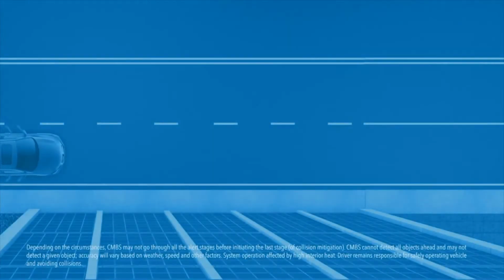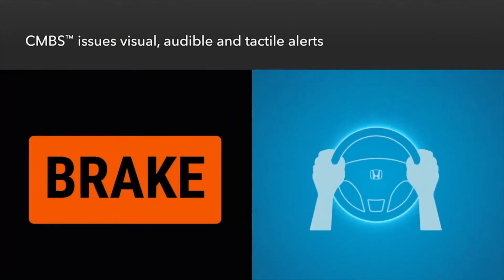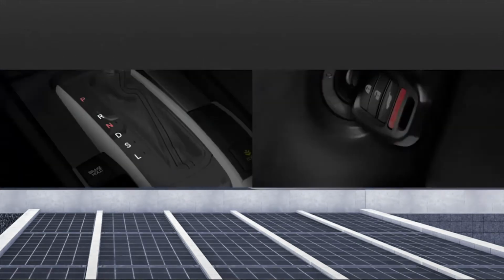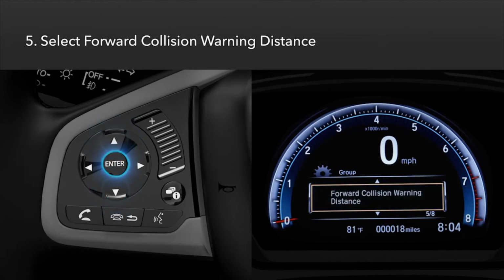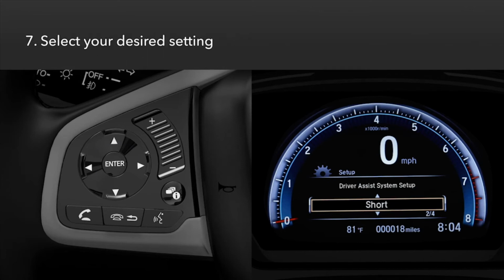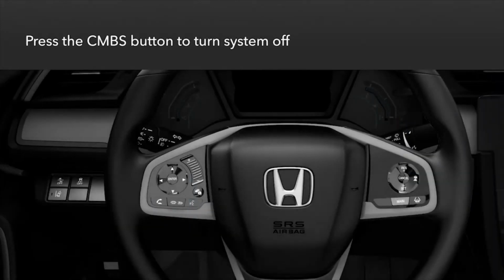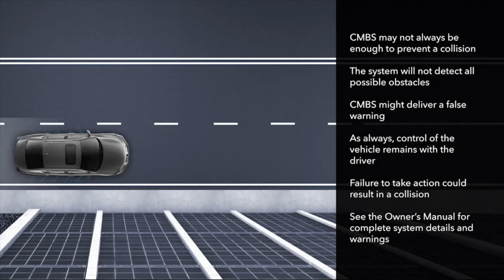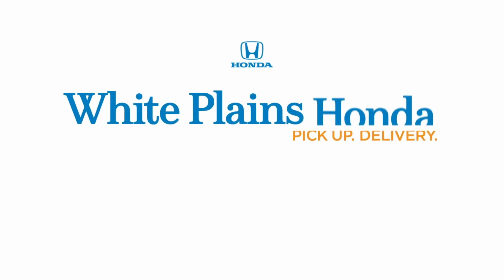How to Use the Collison Mitigation Braking System (CMBS) - Display Audio Models